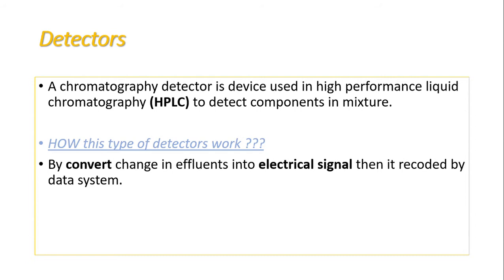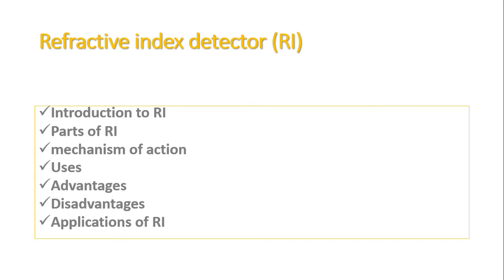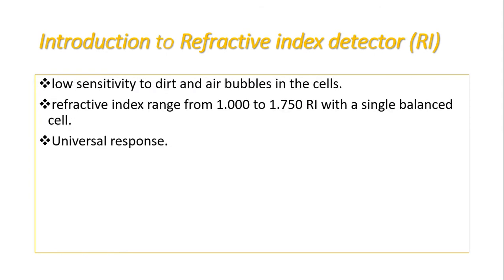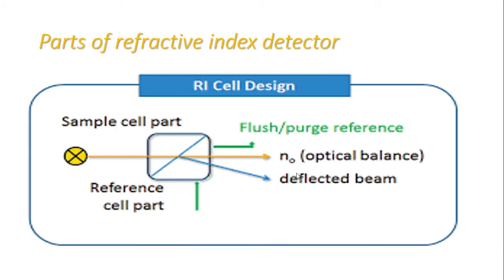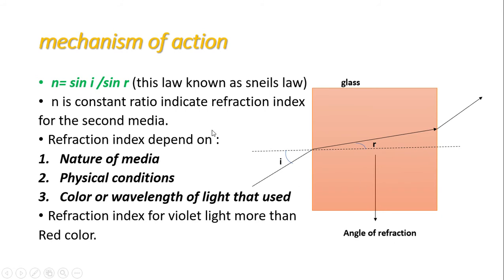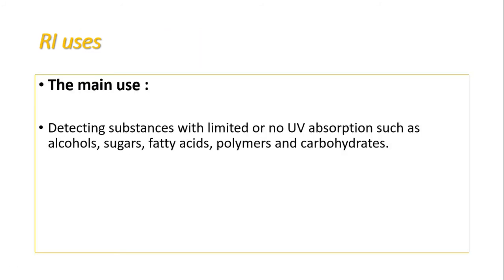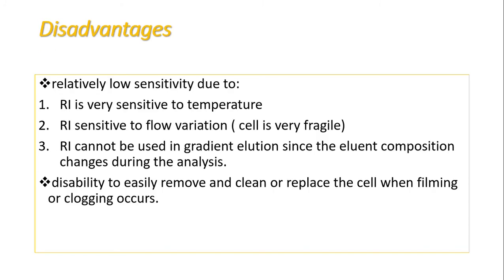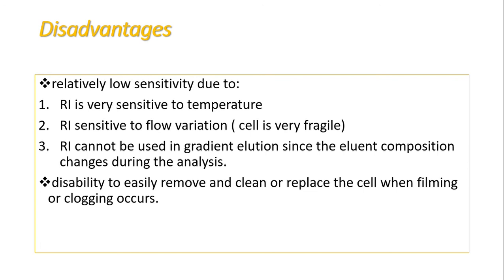(chromo-refractive index detector(enas alnjadat